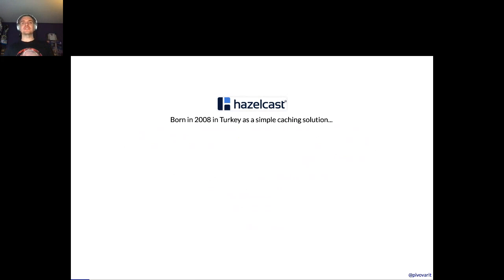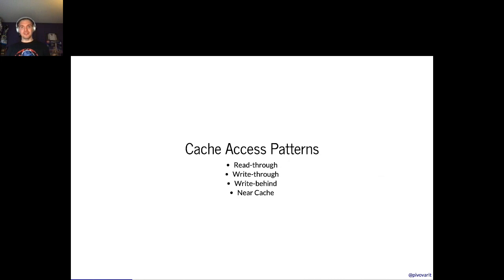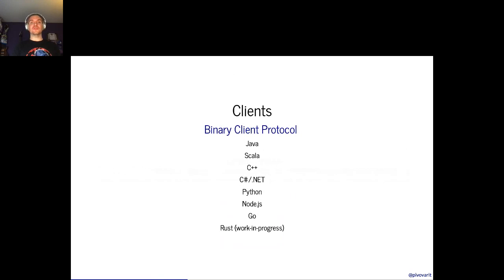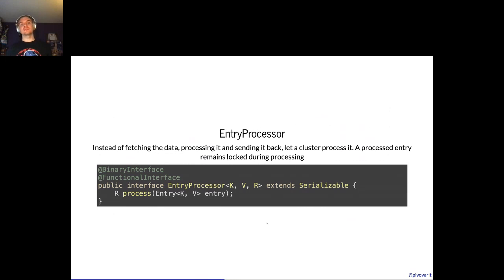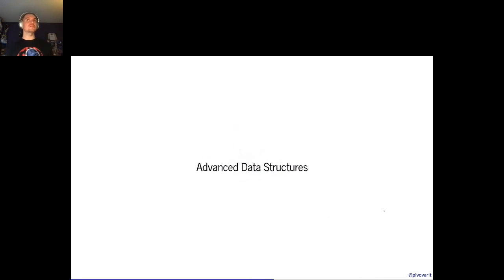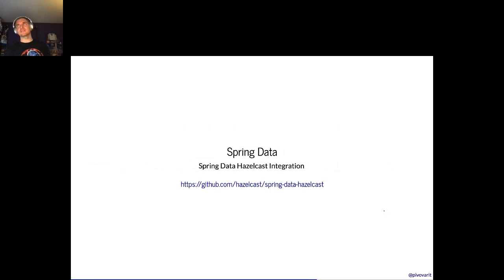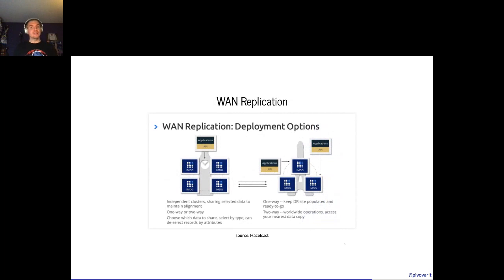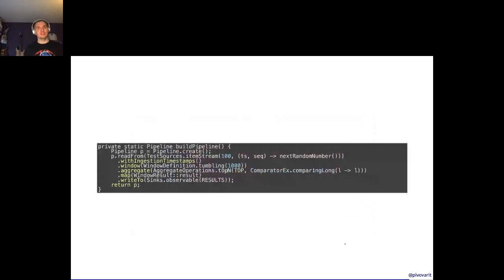JFuture 2020: Grzegorz Piwowarek – The Hitchhiker's Guide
Get started with Hazelcast! Together with Grzegorz Piwowarek you’ll go for a quick journey around Hazelcast's ecosystem & revisit its basic functionality. Be ready to have a look at some of its hidden flavours such as CRDTs, HyperLogLog & the CP Subsystem.